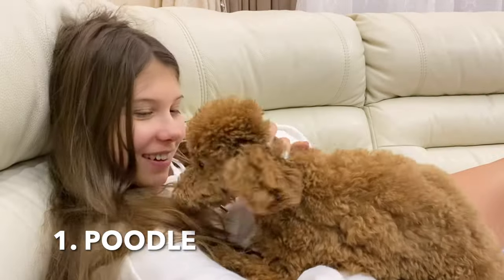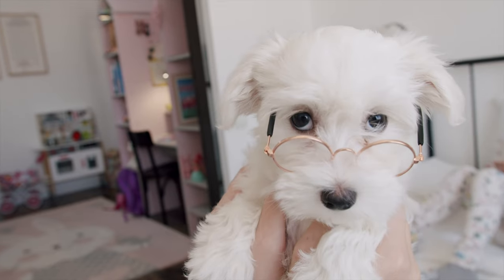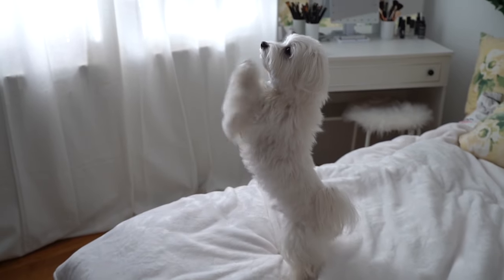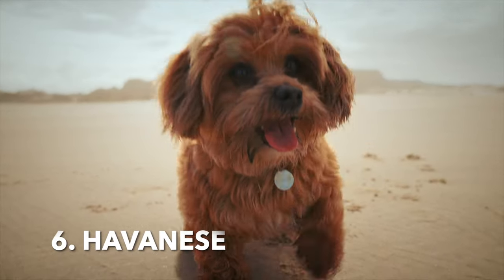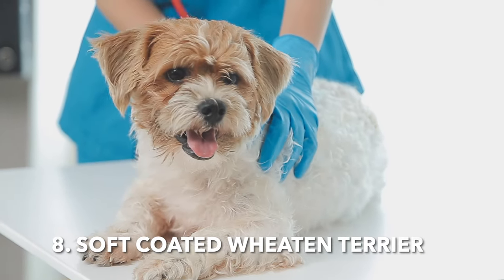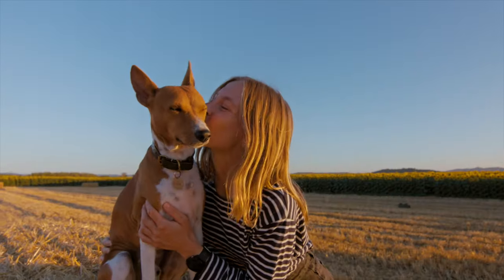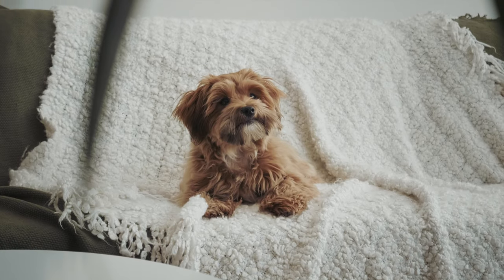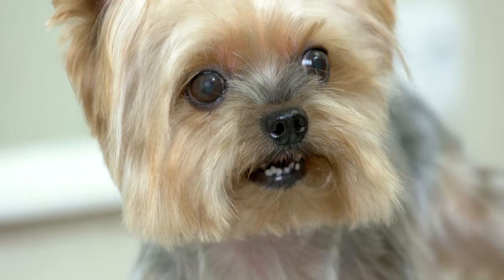Top 10 Dog Breeds that DON'T Shed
🐾 Are you seeking a furry companion without the hassle of excessive shedding? Join us on an exciting exploration of 10 lovable dog breeds that won't leave a trail of fur behind! In this video, we unveil the world of low-shedding canine companions, perfect for those with allergies or a preference for a cleaner home.

Share your thoughts, experiences, or your favorite low-shedding breed in the comments below, and let's embark on this delightful journey together!

Follow @PlanetofPredators for more animal videos!